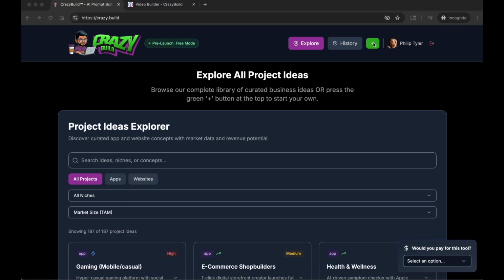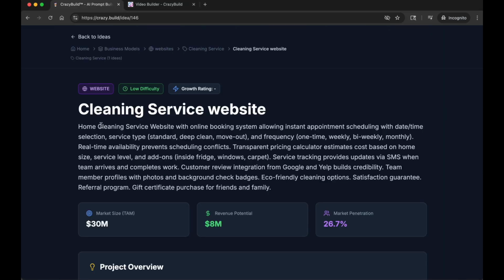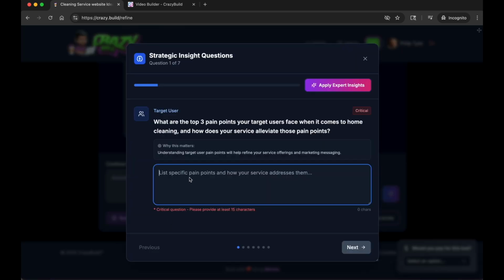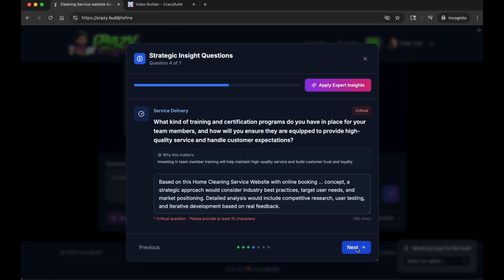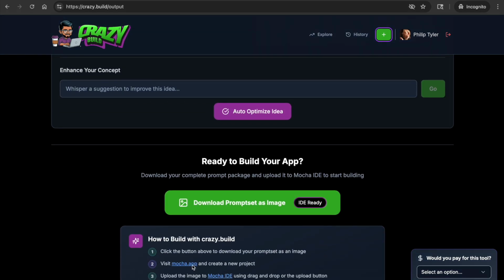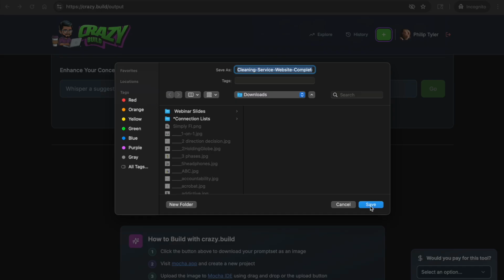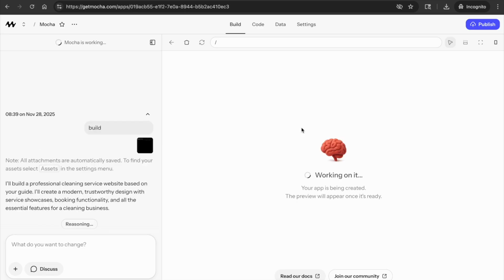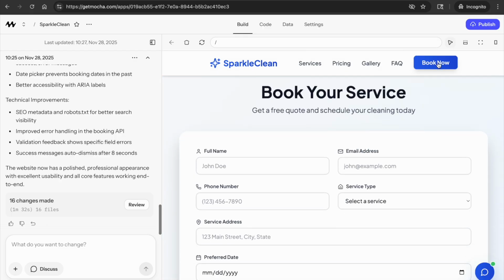🔥 Frustrated with coding? Skip the struggle—build apps FAST with CrazyBuild + Mocha!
VIRAL YOUTUBE TITLE:
"I Built 5 Apps in 2 HOURS (No Code) – This AI Tool is INSANE 🤯"
(Alternative options:)

"The FASTEST Way to Build Apps in 2024 (No Coding Needed!)"
"This AI Tool Lets You Build Apps FASTER Than a Developer 🚀"
"From Idea to LIVE App in 10 Minutes (No Code Required)"
"I Built a Full-Stack App in 90 Seconds… Here’s How"

VIDEO DESCRIPTION (OPTIMIZED FOR SEO & CLICKS):
In this video, Phil breaks down how to go from idea to a LIVE, fully functional app in under 2 hours—with NO advanced coding skills needed.
✅ No more "almost works" prototypes – Get real, deployable apps with auth, APIs, and databases.
✅ No designer? No problem. – CrazyBuild generates brand assets, copy, and images automatically.
✅ No backend headaches – Mocha handles Hono APIs, user auth, and deployments for you.
This is the future of "vibe coding"—where you build fast, ship faster, and skip the frustration.

🔗 LINKS & RESOURCES:
🔗 Try CrazyBuild (FREE for Black Friday!)

"Drop a comment with what YOU would build with this! 👇
✅ Tag a friend who needs this!"